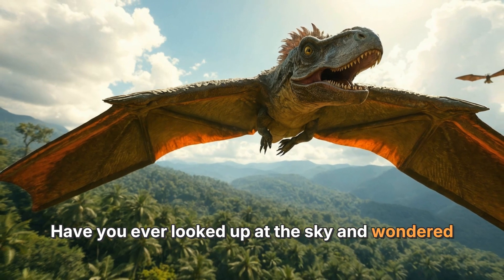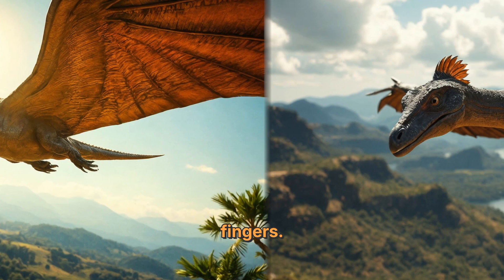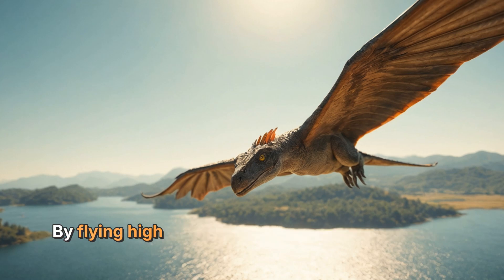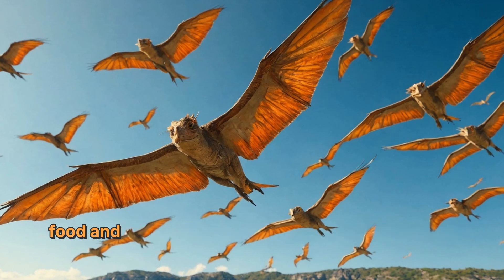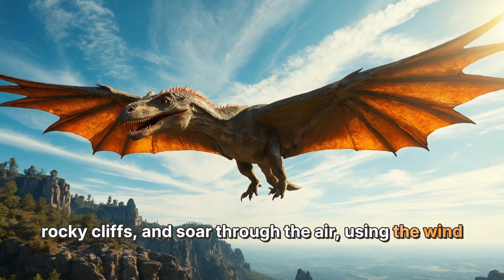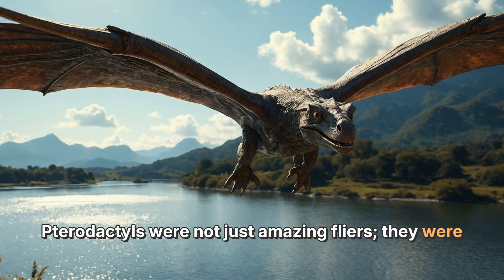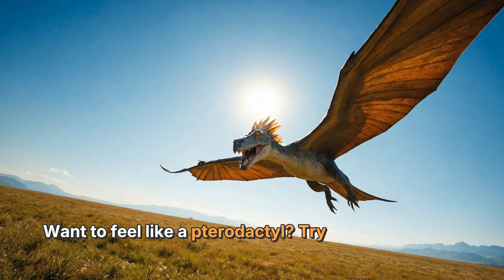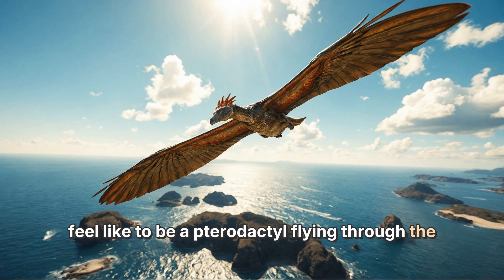Why did Pterodactyls fly?| Science for Kids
Why did Pterodactyls fly? This narrative explores the fascinating world of pterodactyls, flying reptiles from the age of dinosaurs. It discusses their unique adaptations for flight, including their large wingspans and gliding abilities, which allowed them to find food, escape predators, and socialize. The story highlights their ecological importance and invites readers to imagine the experience of soaring through the skies like these incredible creatures.
“Mission: Science! is your destination for fun and exciting science content for kids. We cover nature, experiments, facts, and more to spark curiosity and inspire young explorers. Designed for children aged 5 to 12, our videos are packed with fun and learning. Dive into the world of science today!” ScienceforKids Educational ScienceVideos